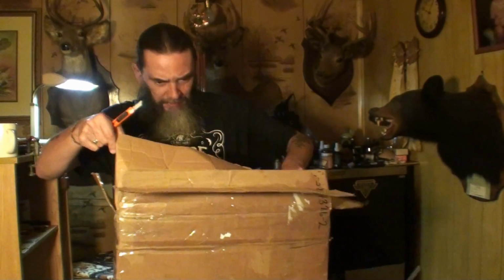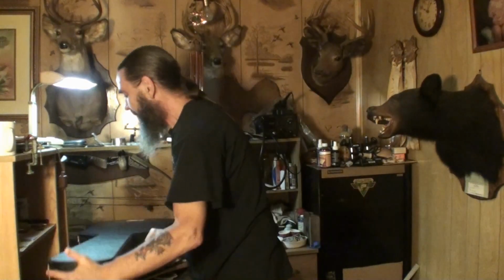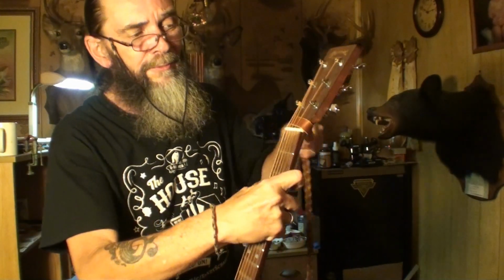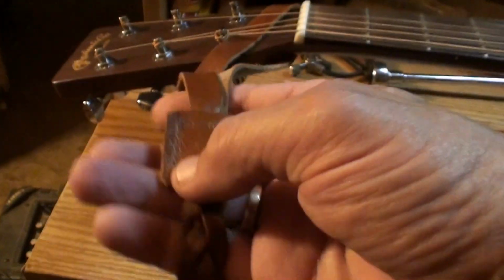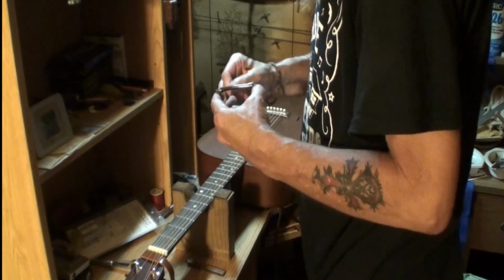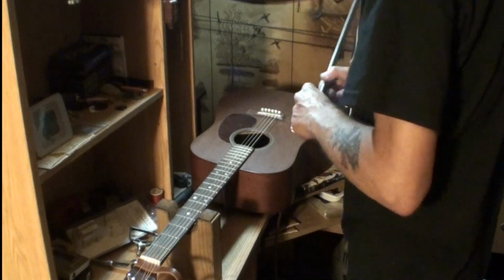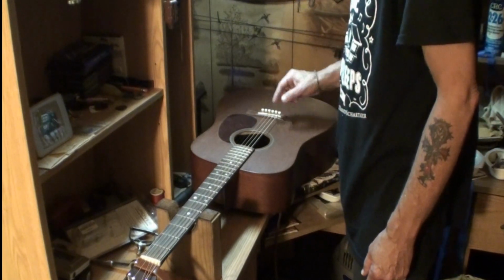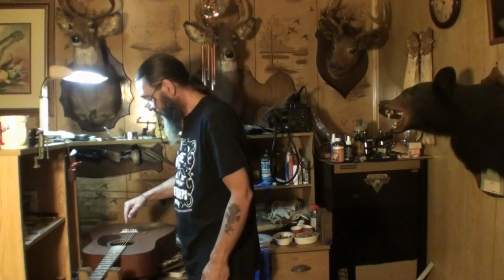unboxing another name brand guitar, what to do! and a senseless easter egg!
this guitar is in because it is nearly unplayable, the action is too high and it really needs the neck reset, I think however the owner wants the bridge shaved instead, stay tuned to see what is done to bring this beautiful D15 back to the living. thanks for viewing! and see if you can spot the "senseless" easter egg! =D my brain is fried from running and staying at the hospital.
large and X-large shirts $24 in the lower 48 states and $27 everywhere else in the world.